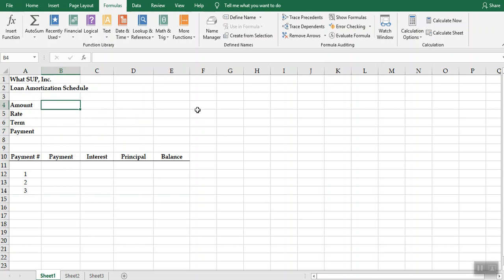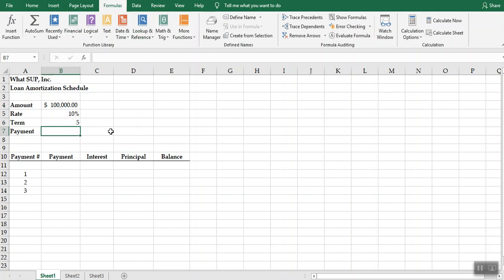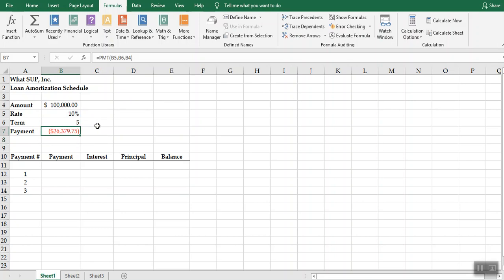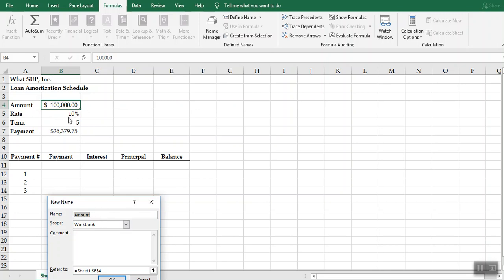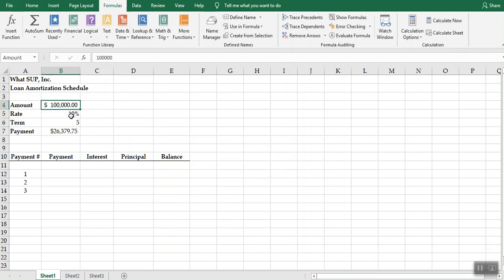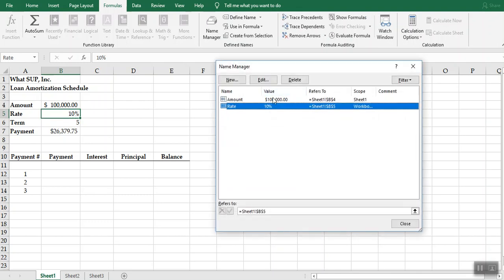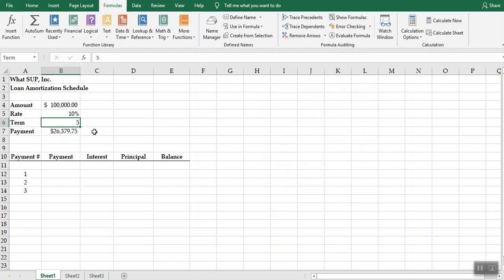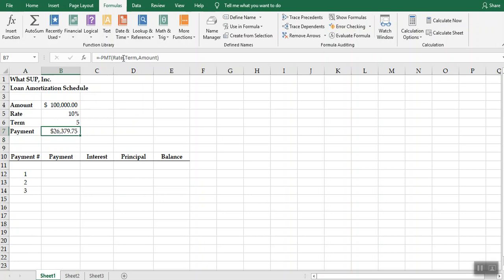Baker ACC1310 Mod4 Naming